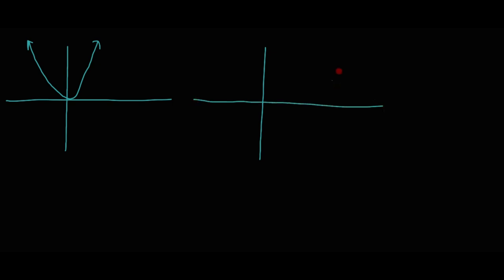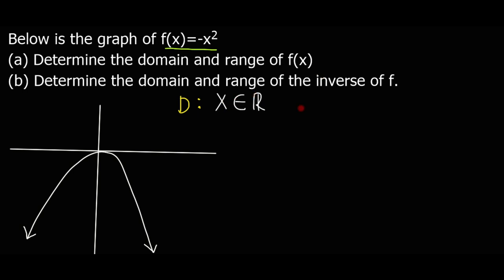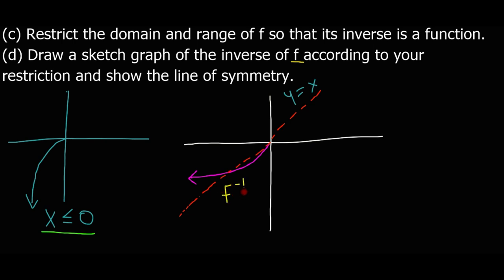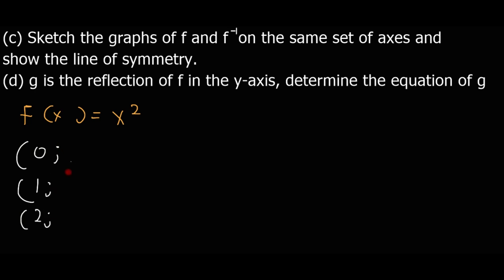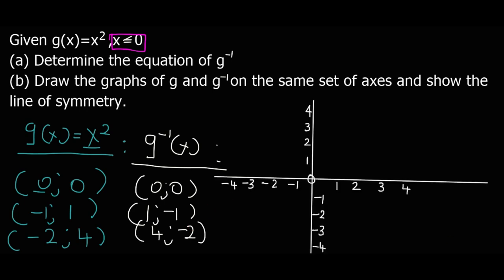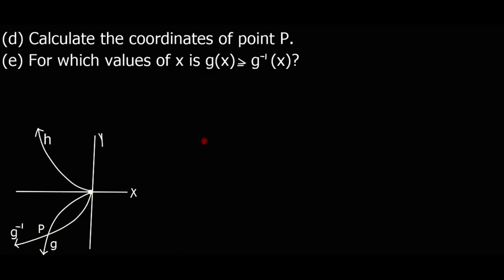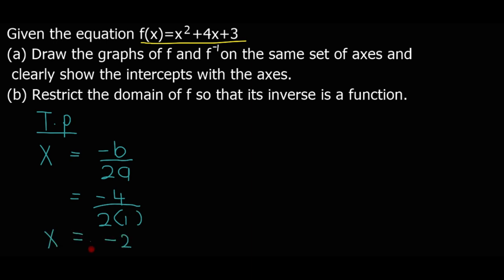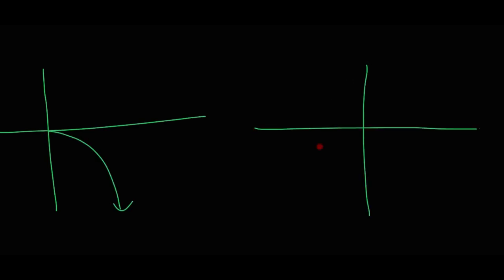GRADE 12 INVERSE FUNCTIONS (LESSON 3)-RESTRICTIONS ON PARABOLA